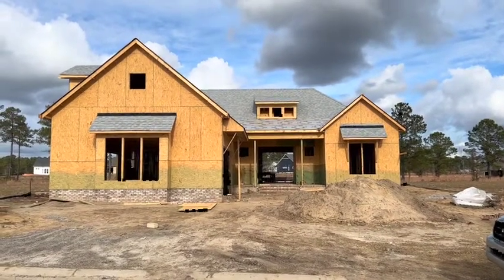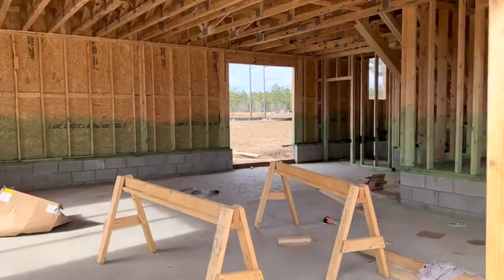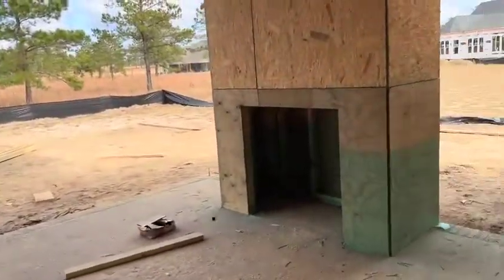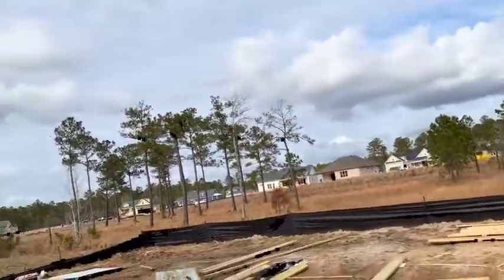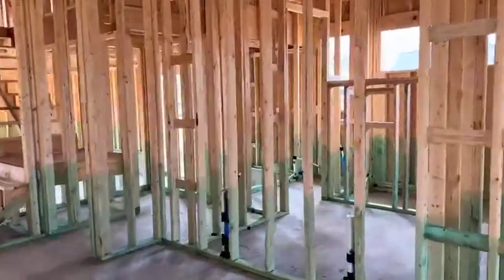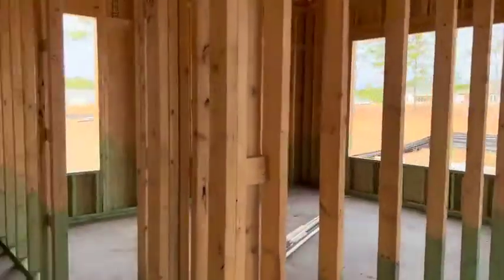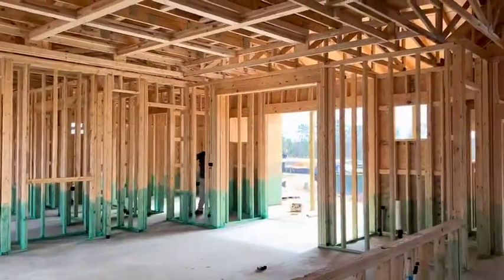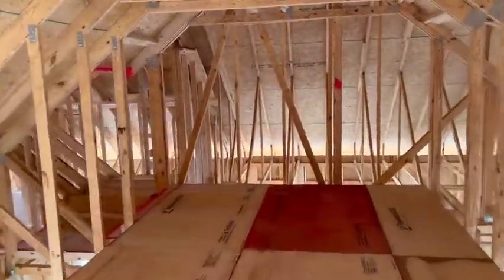134 Calibouge December 2021 update